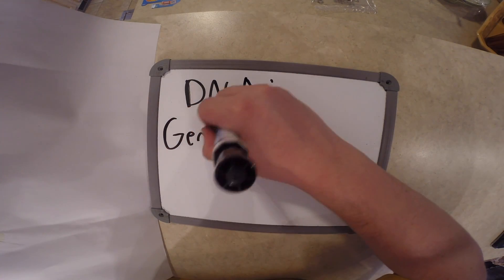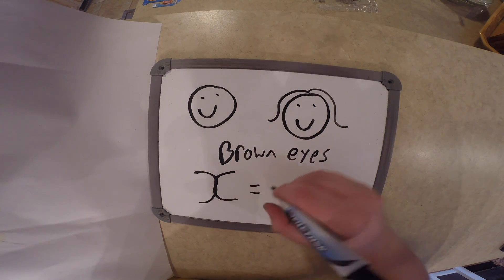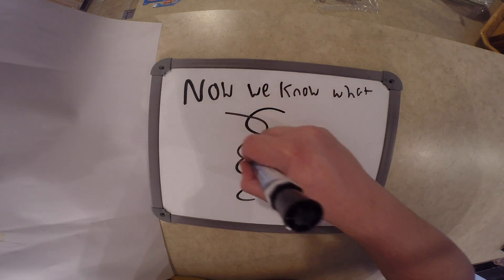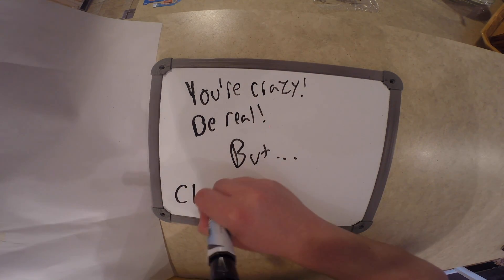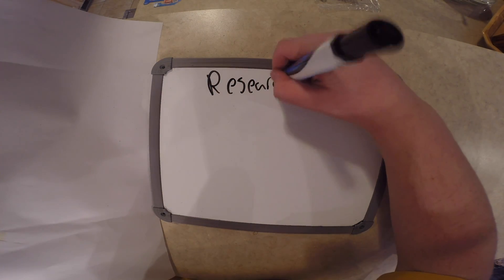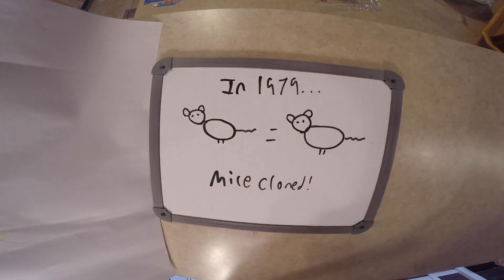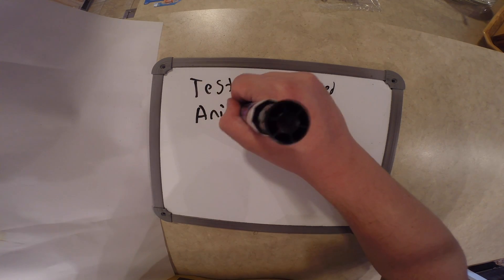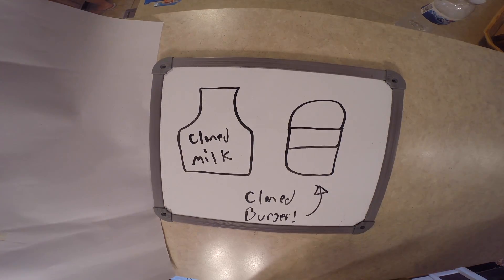Nick Unger ASHG Teen Genes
My video for the ASHG Teen Genes video competition.